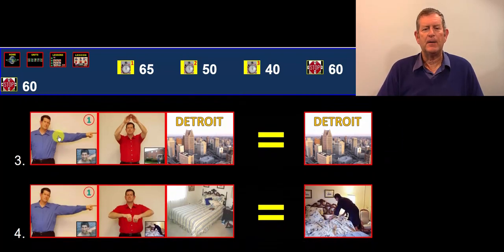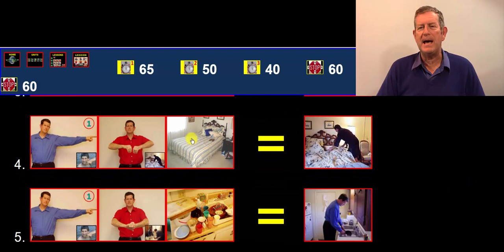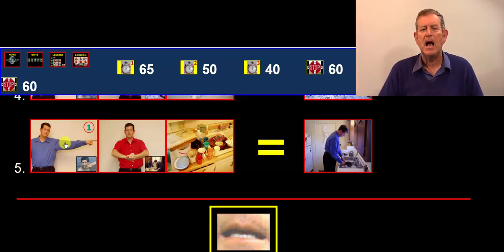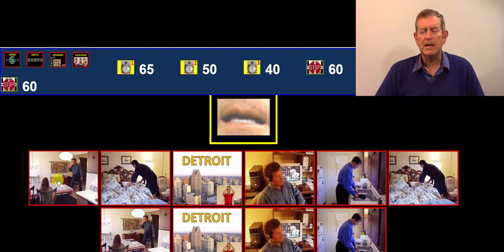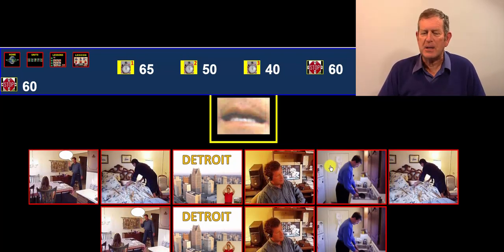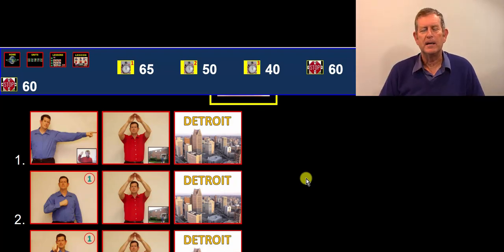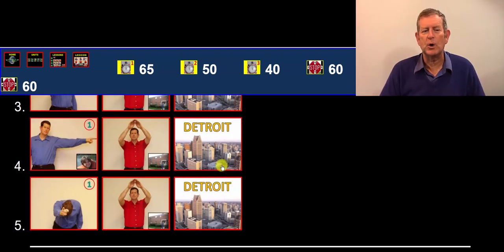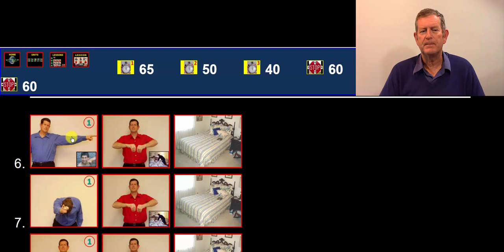TEACHER1 4 (ENGLISH)